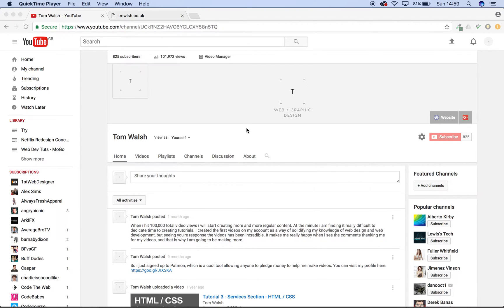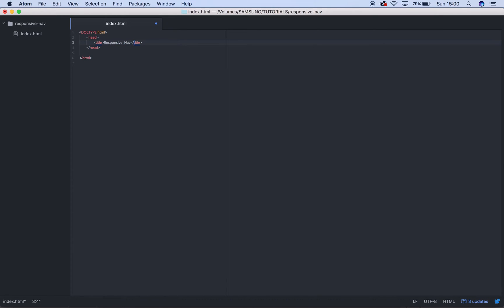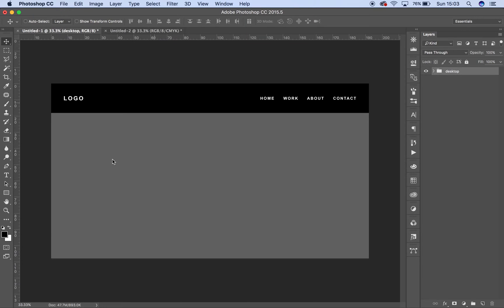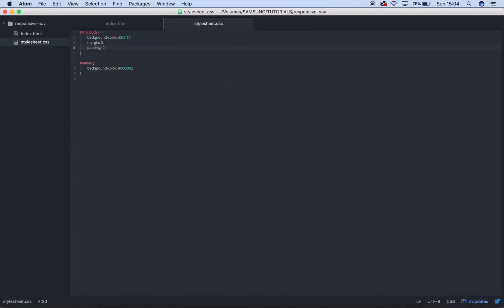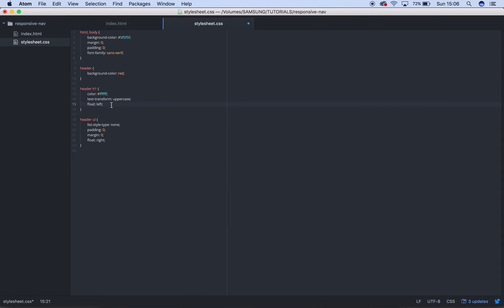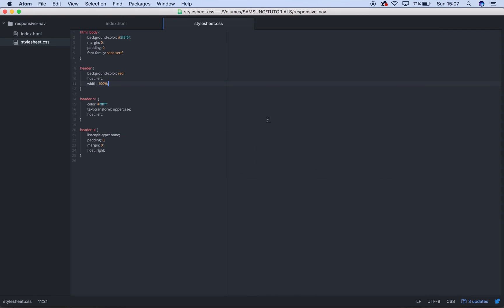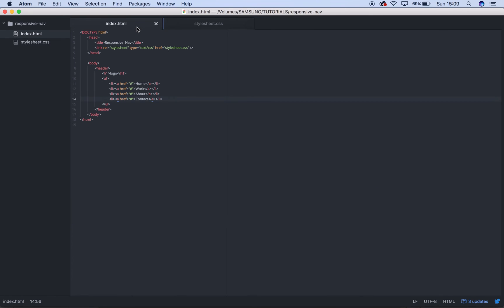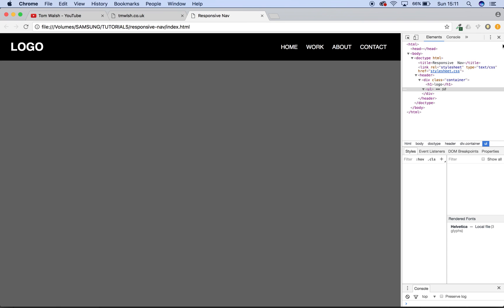Responsive Navbar Tutorial - 01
In this very simple to follow tutorial we will create a responsive navbar that changes at certain breakpoints to incorporate a hamburger menu. We will create this using HTML, CSS and JQUERY.